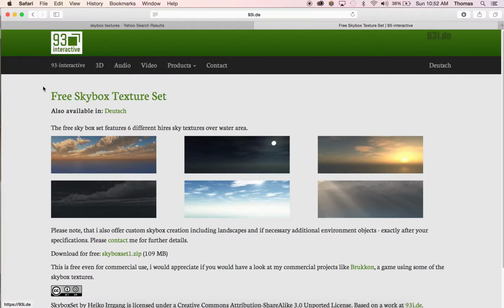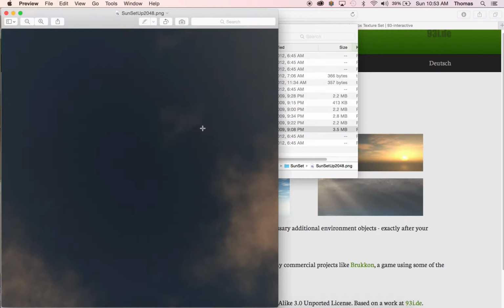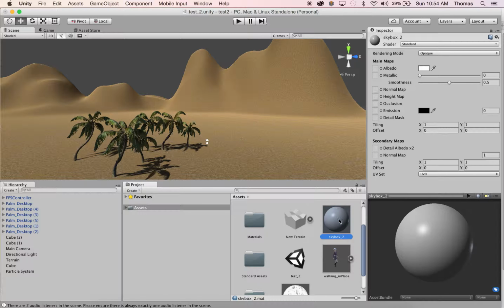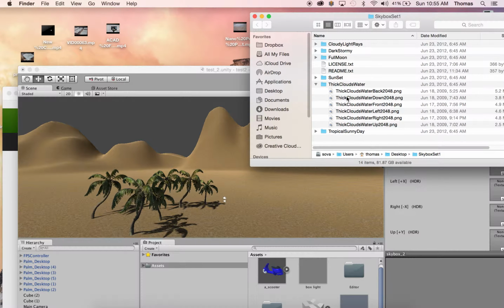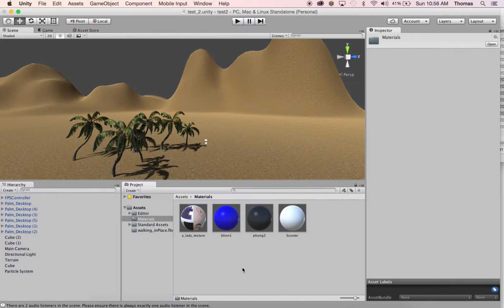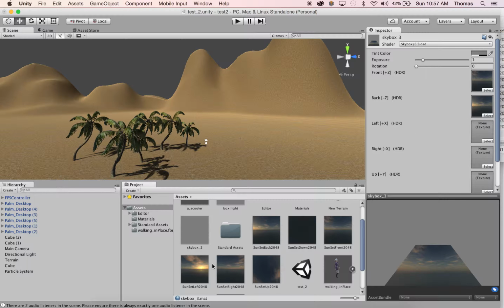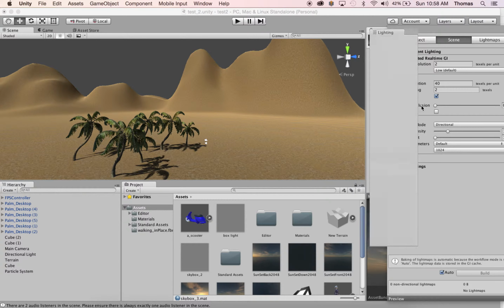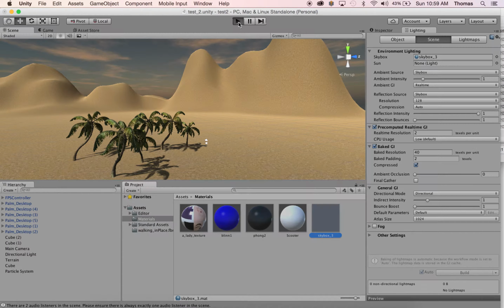Unity Skybox Tutorial for Game Class